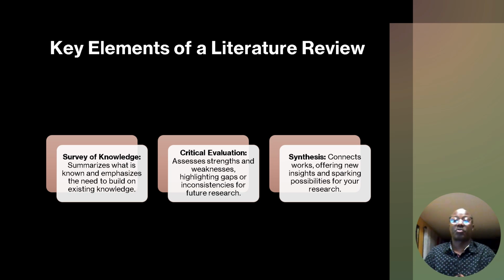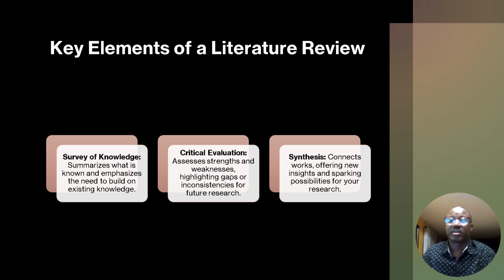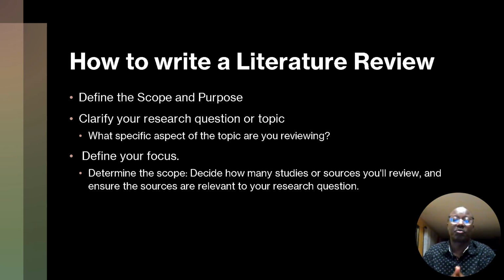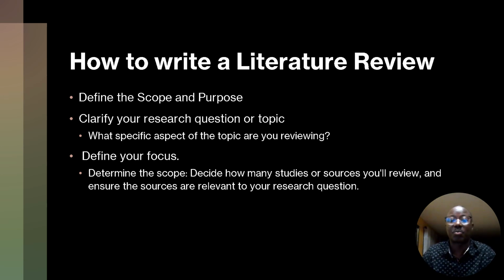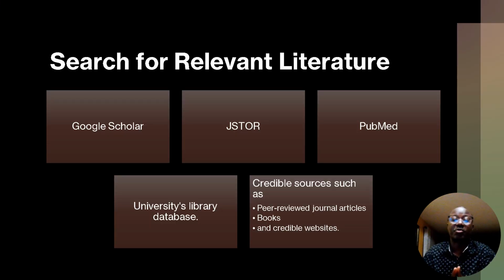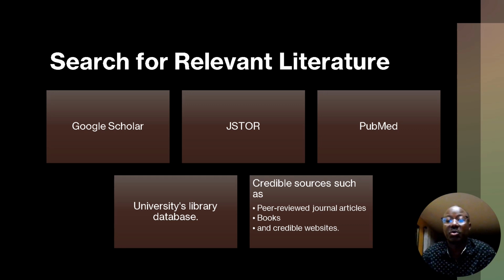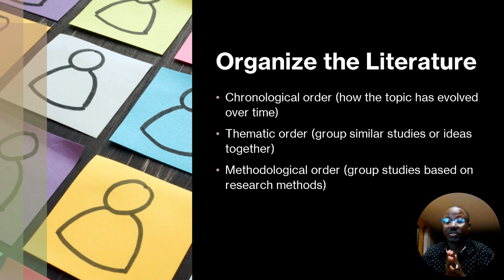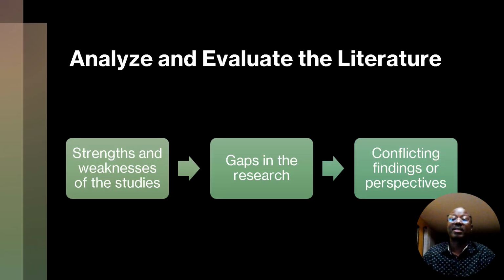What is a Literature Review